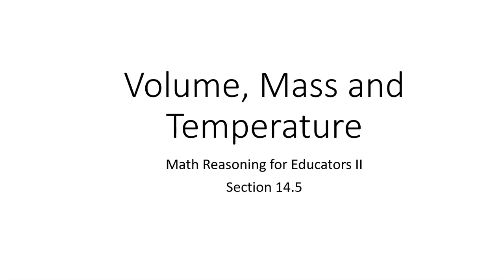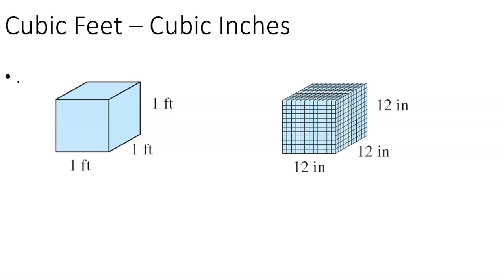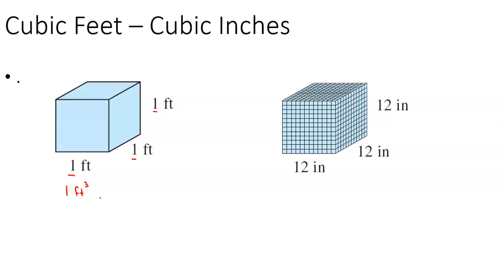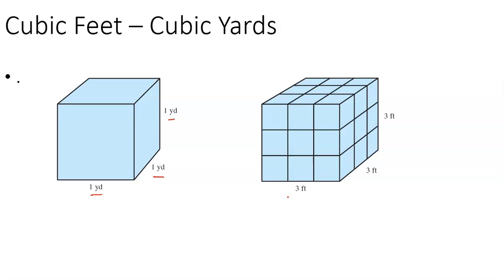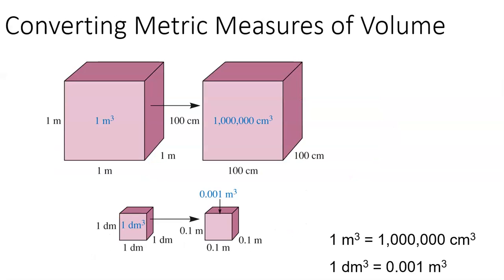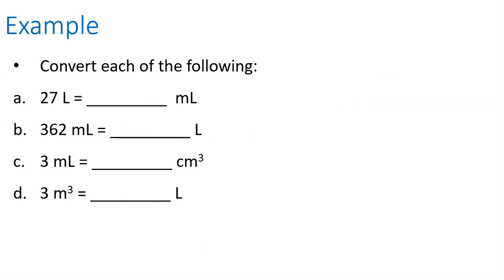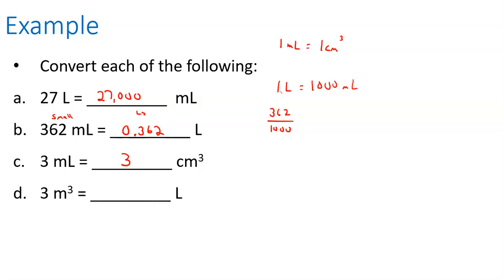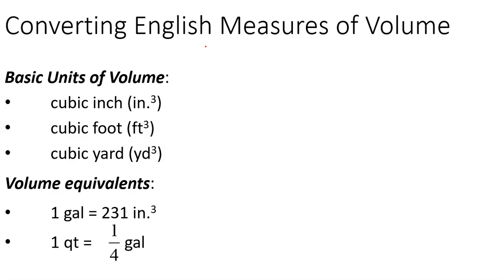14.5 Part 1: Cubic Units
Math Reasoning 2 - Measuring Volume, units.